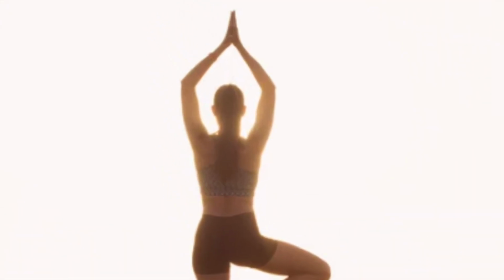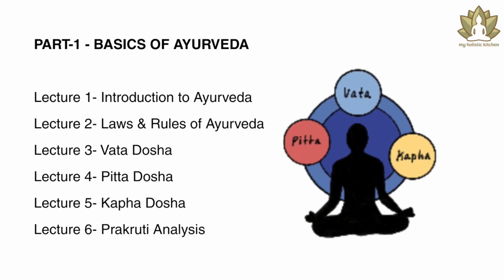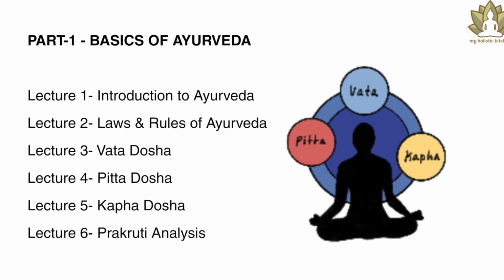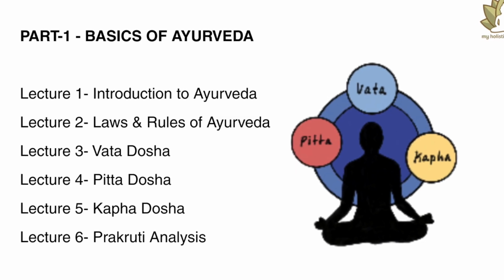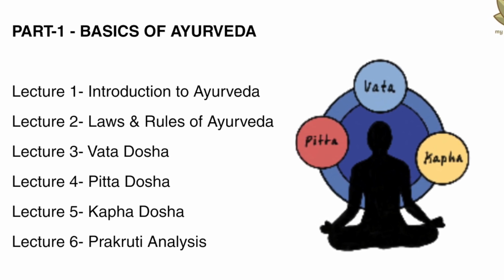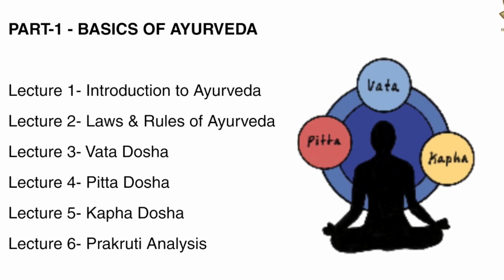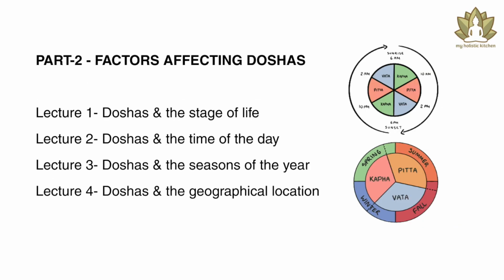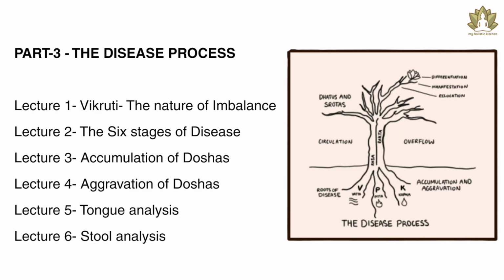Basics of Ayurveda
Ayurveda places great emphasis on prevention and encourages the maintenance of health through close attention to balance in one’s life. Knowledge of Ayurveda enables one to understand how to create this balance of body, mind and consciousness according to one’s own individual constitution. Therefore, having a clear understanding of your very own unique Prakruti (Your unique constitution) is the first step in moving in the right direction in bringing balance in life!

This course is designed to educate you to develop a preventative Ayurvedic Lifestyle & give you invaluable insights into how to change your diet and life-style habits for better health.

By going through this course, you will learn to apply the fundamentals of Ayurveda and use food as medicine in your daily lives!

You will Learn:

To apply the basic principles of Ayurveda in everyday life.
The Laws and rules of Ayurveda
The 5 Element Theory
Learn all about the three Doshas – Vata, Pitta and Kapha.
Factors affecting doshas & steps to keep them in balance.
Understand the concept of Mind Body constitution – “Prakruti”.
You will be given a comprehensive dosha quiz to discover your “Prakruti”.
Identify the signs and symptoms of imbalanced doshas. “Vikruti”.
Understand the Disease Process as per ayurveda
The Stages of disease development
Learn the science of six tastes and how to use them to create balance in the body & mind.
Learn the principles of ayurvedic dietetics and foods for the 3 doshas.

This course includes:

3.5 hours on-demand video
4 downloadable resources
Instant access to all on-demand videos!
Access on mobile and desktop (Study at your own pace in the comfort of your home!)
FREE 30 min Discovery Call to identify your Prakruti
Dosha Quiz
Lists of Foods for Vata, Pitta, Kapha